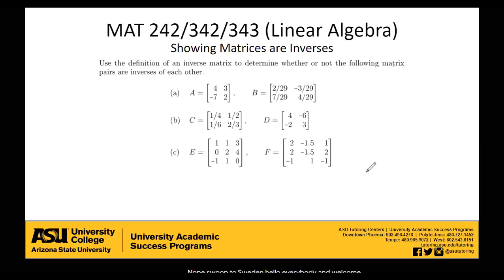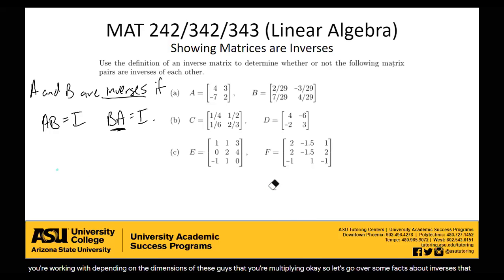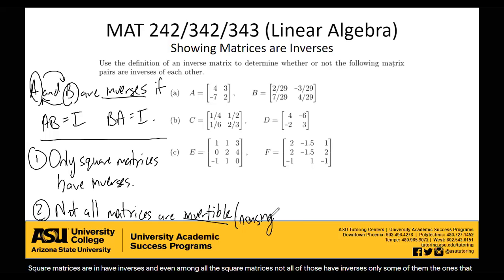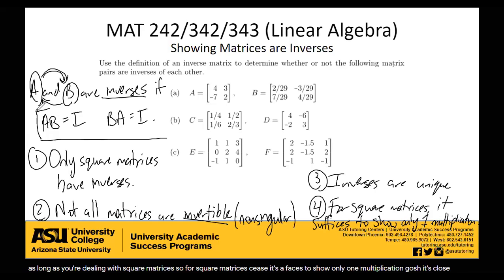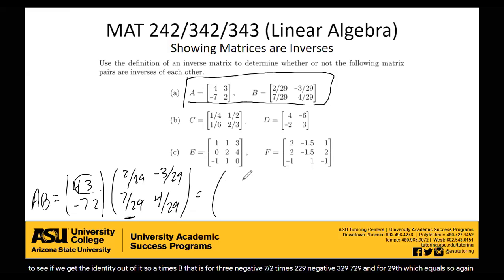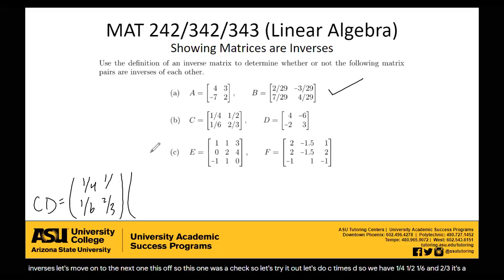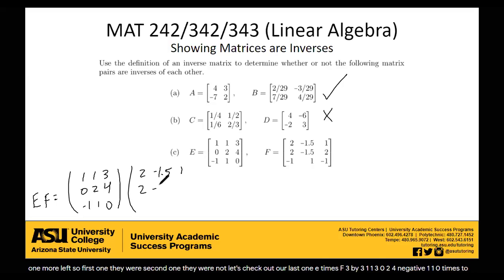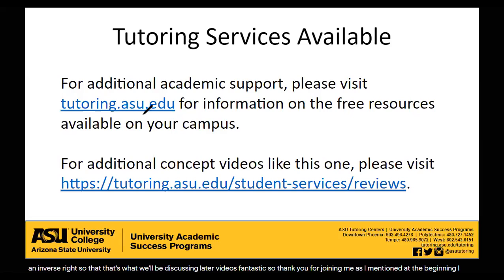Show Given Matrixes are Inverses of Each Other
This is a video covering the topic: Inverse